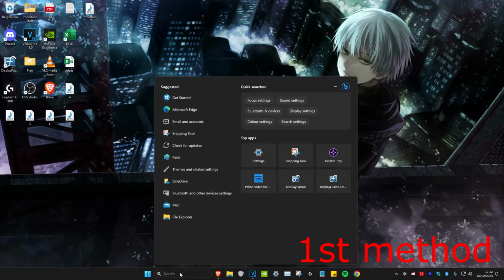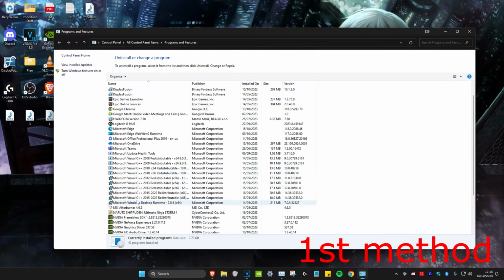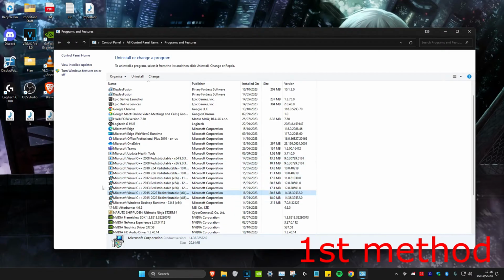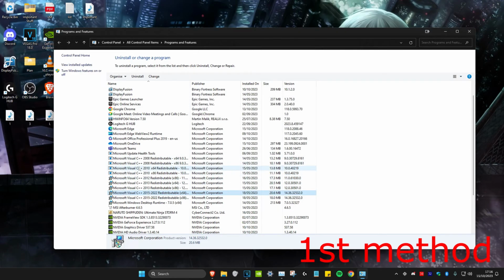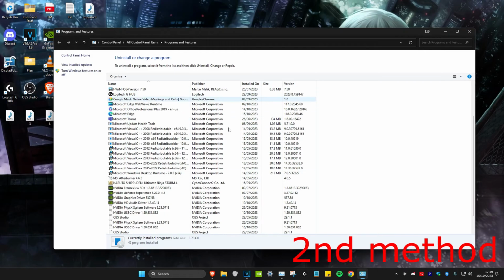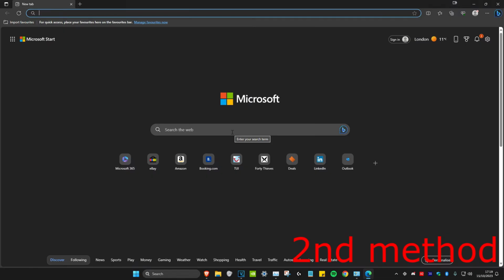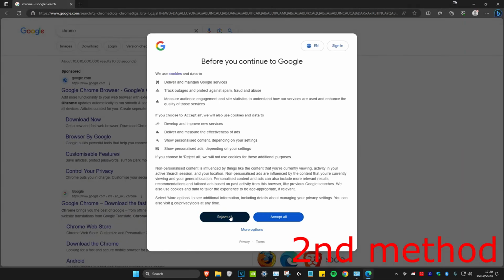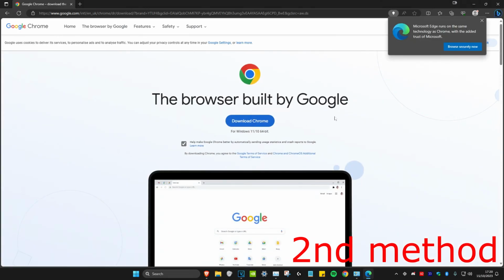How To Fix Application Failed to Start Because Side by Side Configuration is Incorrect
(NEW FIX) - Application Failed to Start Because Side by Side Configuration is Incorrect
This error comes while opening apps like Google Chrome.

Issues addressed in this tutorial:
How do I fix the application failed to start because its side by side configuration is incorrect?
How do you fix incorrect side by side configuration?
How do you fix the application has failed to start side by side configuration is incorrect Windows 7?
How do you fix the application has failed to start because its side by side in Google Chrome?
The application failed to start side-by-side configuration is incorrect Chrome
the application has failed to start side-by-side configuration is incorrect windows 11
the application has failed to start side-by-side configuration is incorrect windows 10
the application has failed to start side-by-side configuration is incorrect visual studio 2019
the application has failed to start side-by-side configuration is incorrect msi afterburner
the application has failed to start side-by-side configuration is incorrect steam